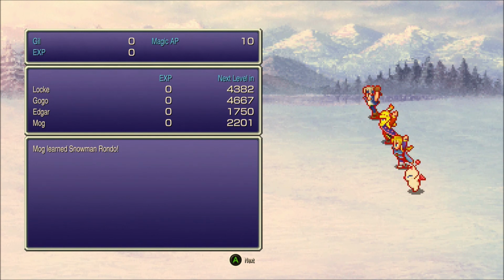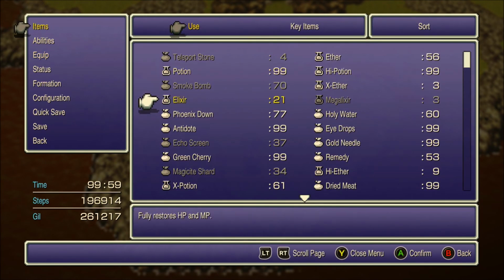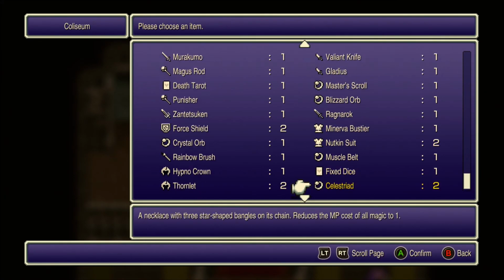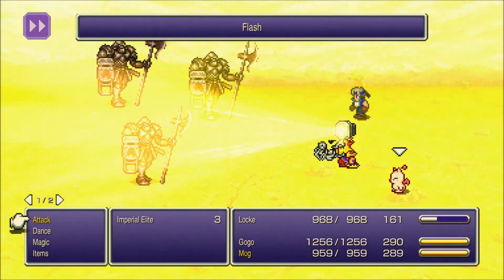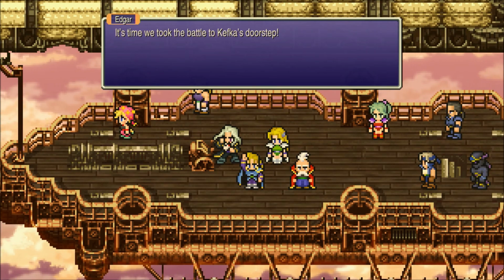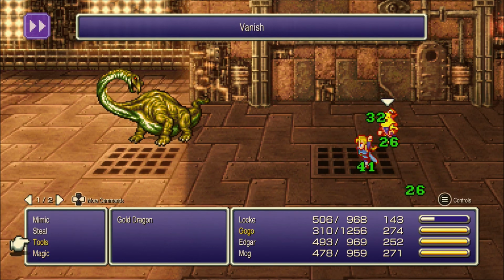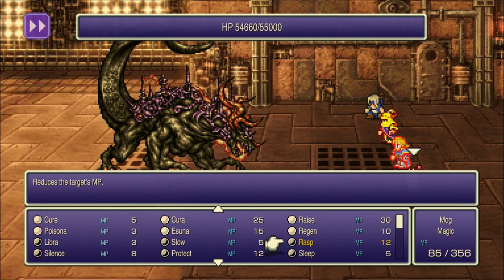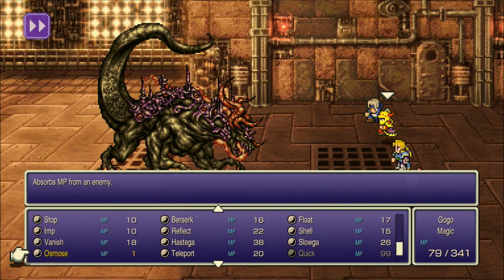Final fantasy 6 Pixel Remaster Perfect Stats Walkthrough 30 The Return of Gau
Character levels for this video:
-Gogo 26  -Gau 47  -Everyone else 24

After this video we will be leveling everyone.  Character levels will vary because it won't matter as everyone will have been recruited that can equip espers.